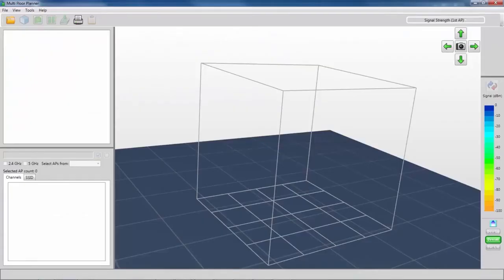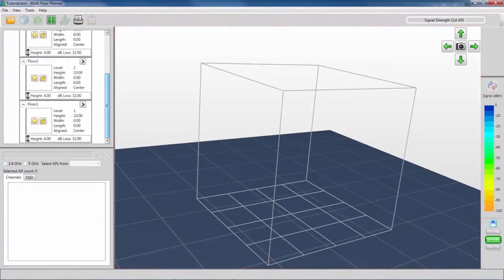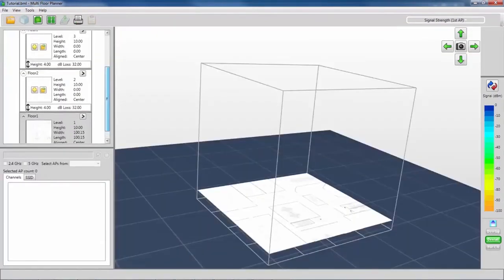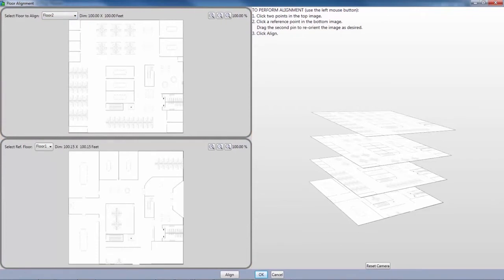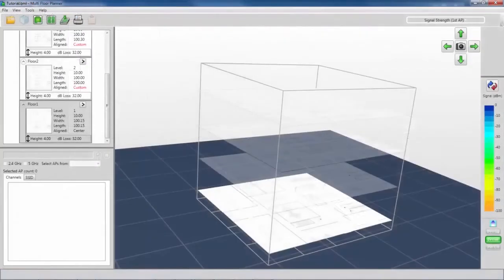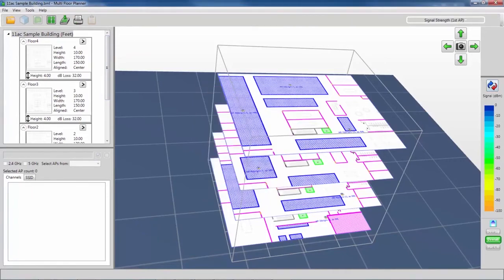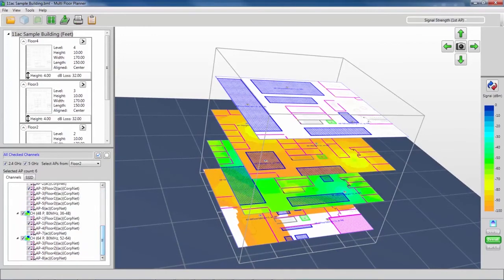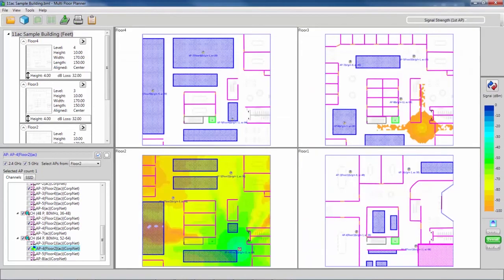Airmagnet Survey Pro Multifloor Planner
Understand how to use Multifloor Planner in AirMagnet Survey PRO by watching this technical video. This video includes creating a reference floor plan, calibration, creation of additional floors, and aligning the floors.  Continue through the Planner process, and explore heat maps and viewing floor plans.